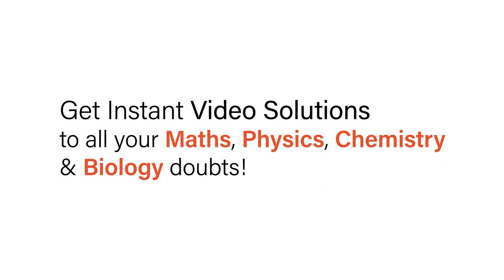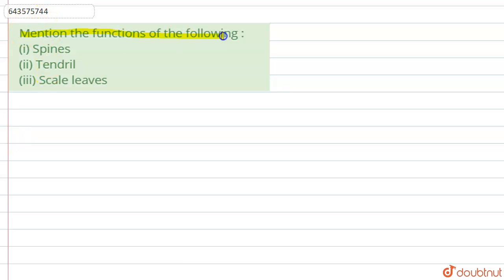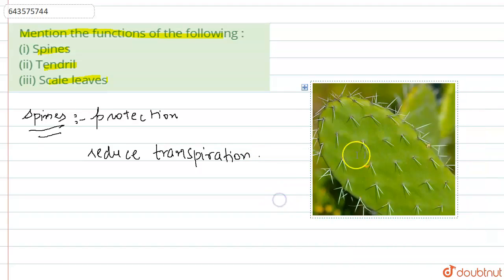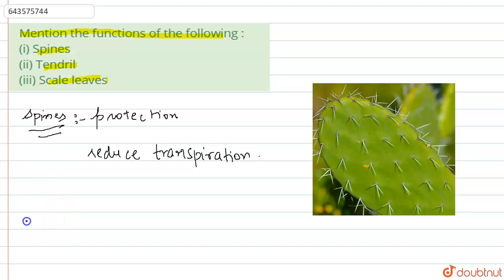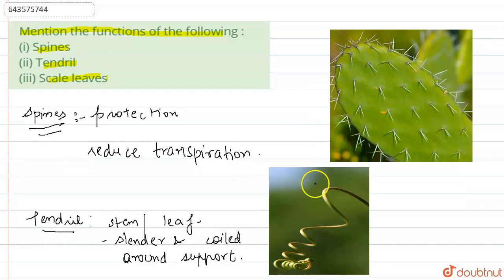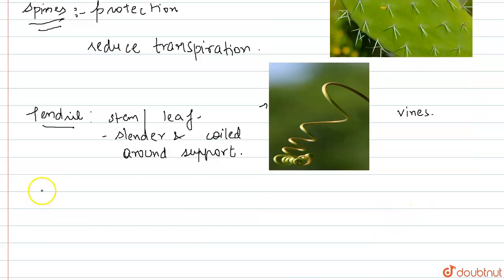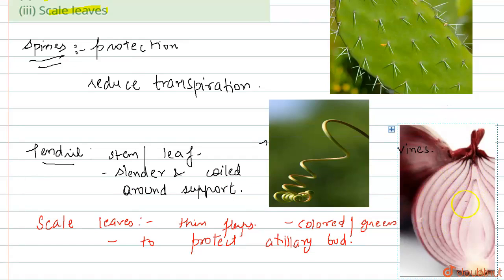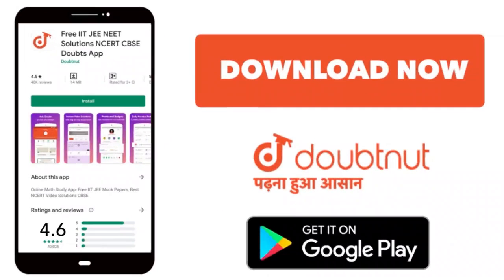Mention the functions of the following : (i) Spines (ii) Tendril (iii) Scale leaves | 6 | THE L...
Mention the functions of the following : (i) Spines (ii) Tendril (iii) Scale leaves
Class: 6
Subject: BIOLOGY
Chapter: THE LEAF
Board:ICSE

👉 Have Any Query? Ask Us.

Our Telegram Pages:
class 6
6 class ka math syllabus